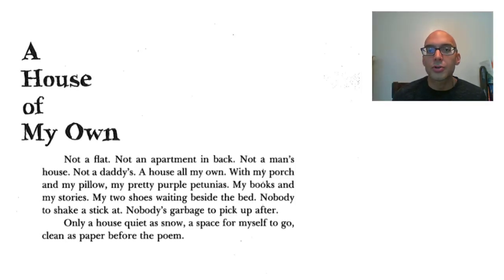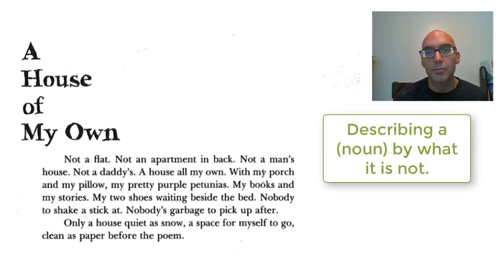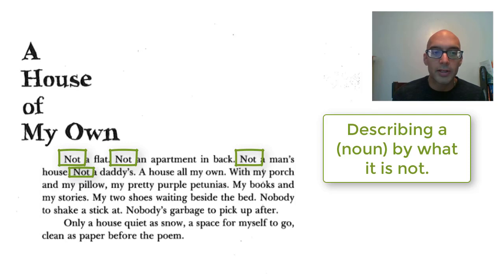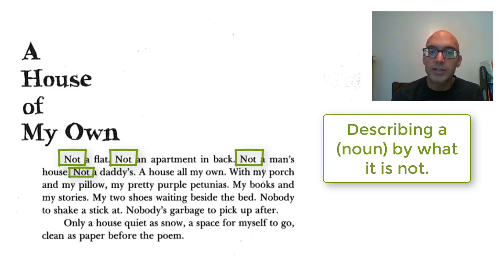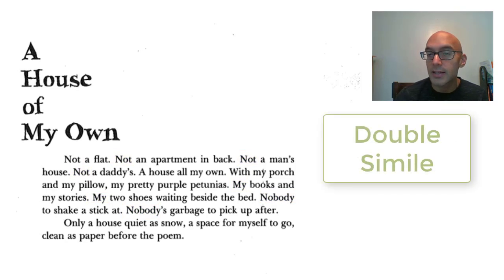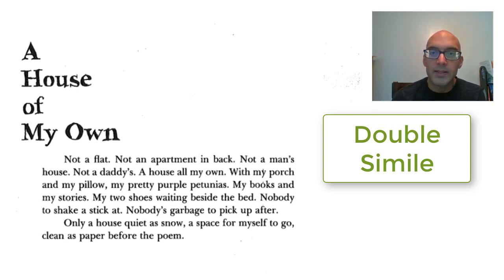View It and Do it 2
In this episode, we take a look at the craft in A House of My Own from A House on Mango Street.